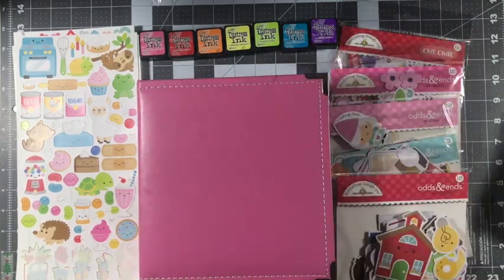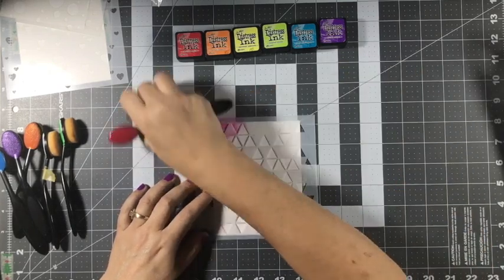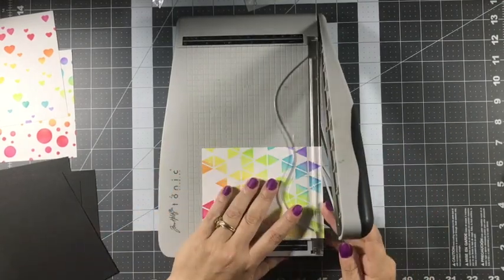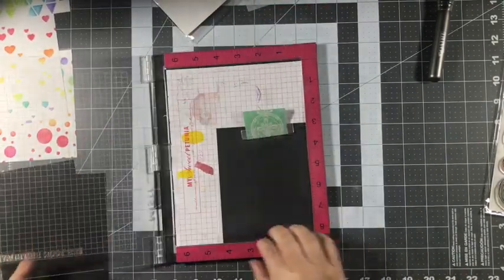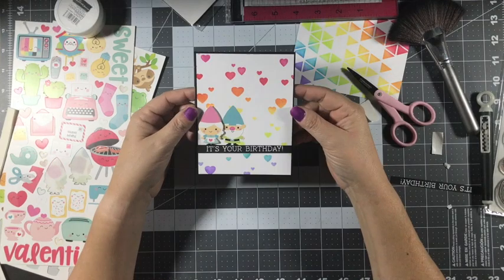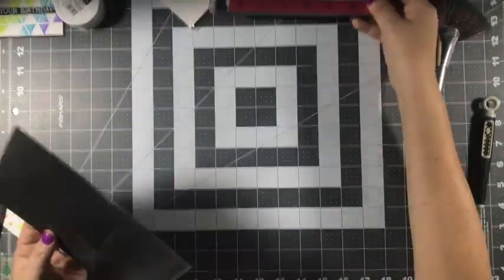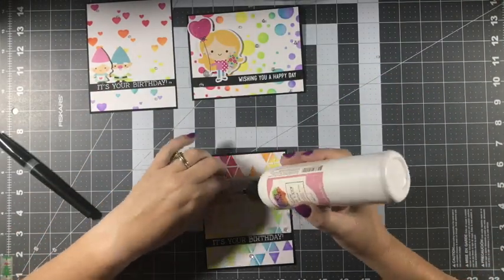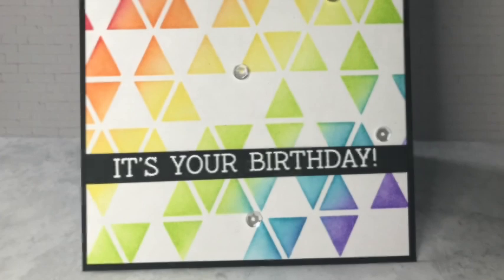Making Rainbow Themed Birthday Cards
In today’s creation I am making  three birthday cards with a rainbow background. I used stencils from my stash and ink blended on the panels using distress inks. I also used some stickers by Doodlebug to add to the cheery nature of the cards.